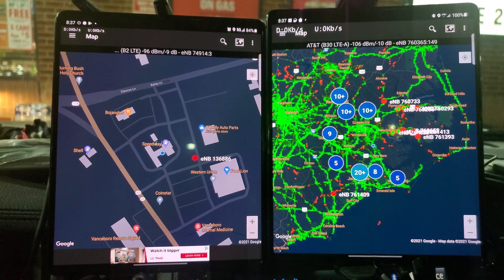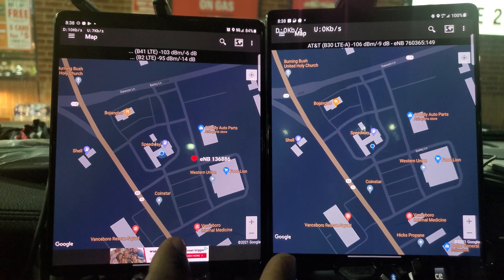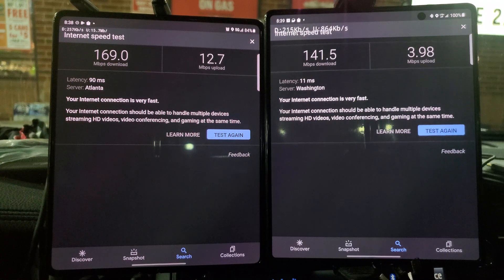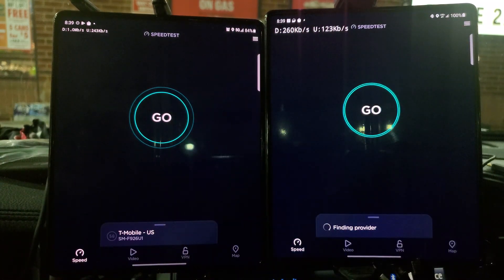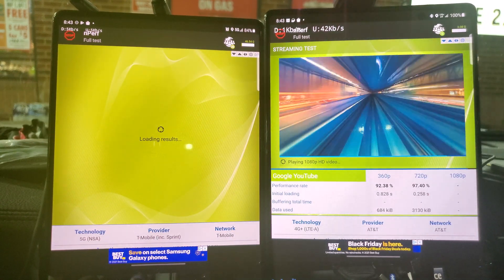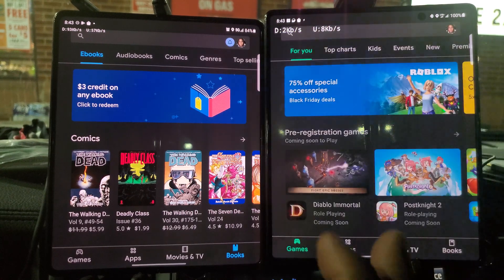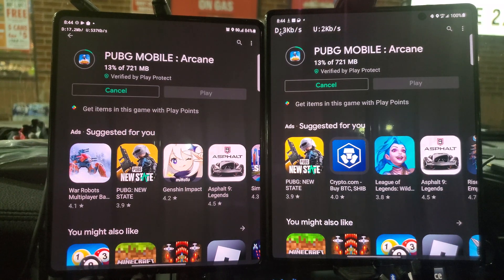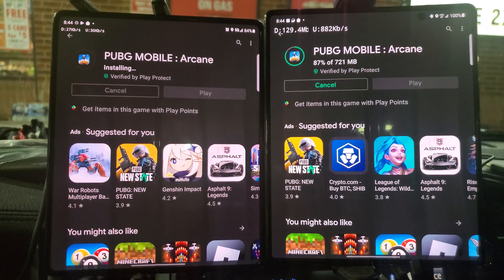AT&T VS T-Mobile | Vanceboro, NC | Cellular Network Speed testing in my Home Town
T-Mobile Versus AT&T

AT&T Versus T-Mobile

With today's industry moving fast. AT&T being one of the oldest companies in America is seeing the landscape change around them. At the same time T-Mobile being one of the youngest companies in America is moving fast and breaking things to compete against the old tech giant AT&T. With T-Mobile's move fast and break things mantra in AT&t's slow and steady wins the race approach what will be the best way moving forward. This format is to look for an open discussion for the cellular technology that is affecting people's lives on a daily basis.This video is putting Head to Head AT&T versus T-Mobile for Network performance superiority. We're trying to document and review the three major cellular companies in the United States Verizon, T-Mobile,  and AT&T. To see about getting more bang for your buck